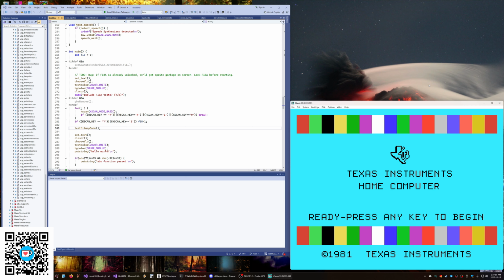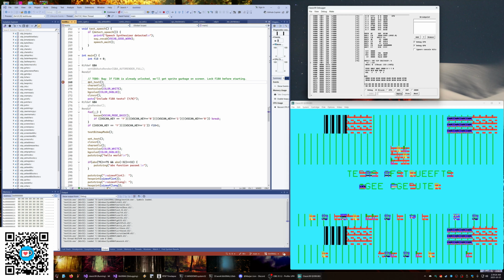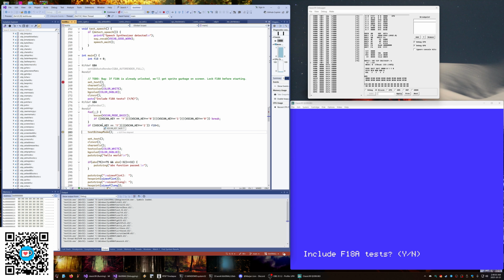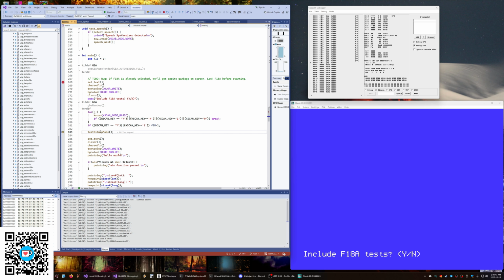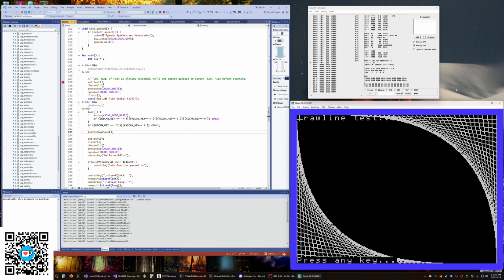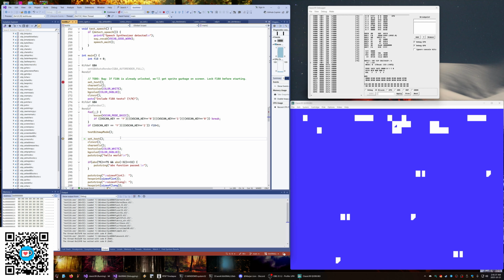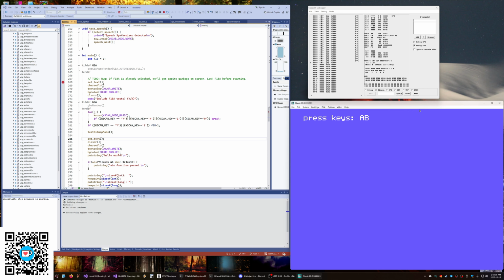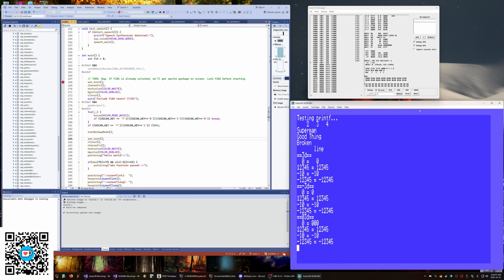Classic99 and LibTI99 direct VRAM access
Just a quick demo showing that LIBTI99ALL now has a mode that can directly access Classic99 VRAM from a PC program - with this you can write code on the PC using LibTI99ALL and debug it on the PC while verifying that it accesses VDP/sound/etc correctly (for the most part).